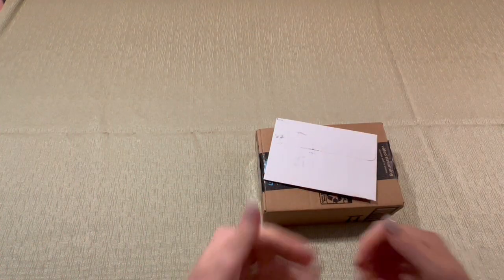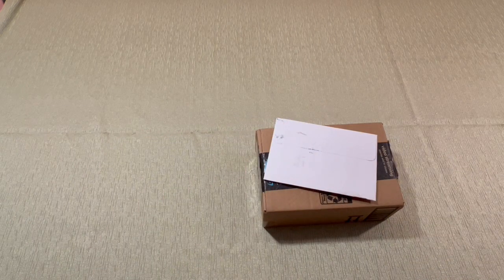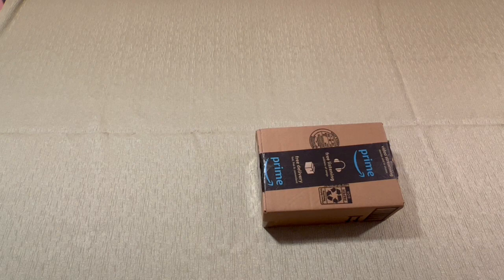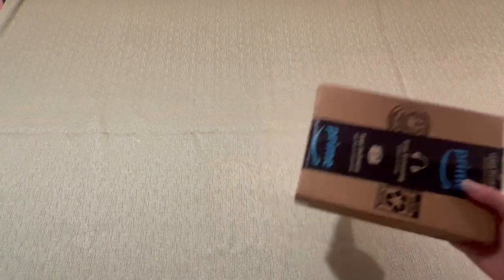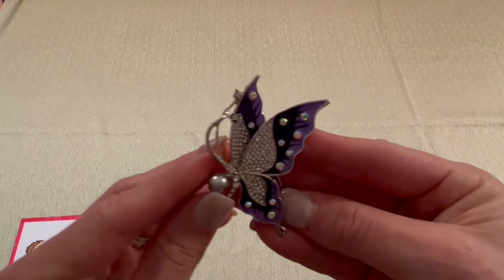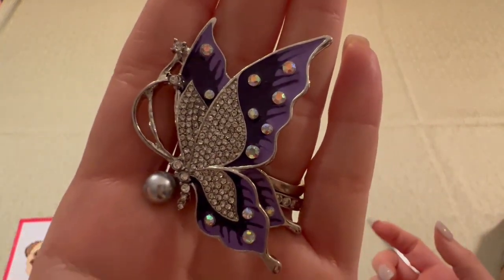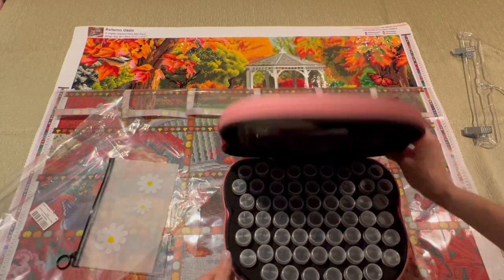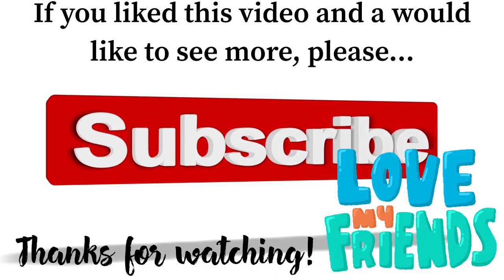Diamond Painting Mish mosh video! Friend Mail & Thank you! Updated Autumn Oasis! My newest storage!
Thank you Diamond Painting Jack!

Thank you Maryjo!
When I get a link to Diamond Painting Peacock’s Store (Maryjo) I will add it here!

Thank you Tammy Short!

They will not cost you additional money or fees. The links below will provide you with all the most up to date current information on the products including prices, sales, and reviews!

Pig storage case 🛍

Autumn Oasis - Dreamer Designs

Kimba’s Krafts Family and Friends